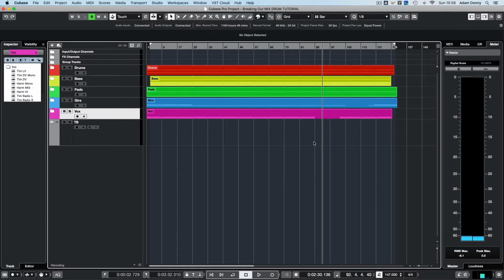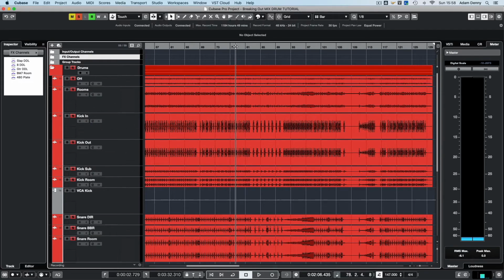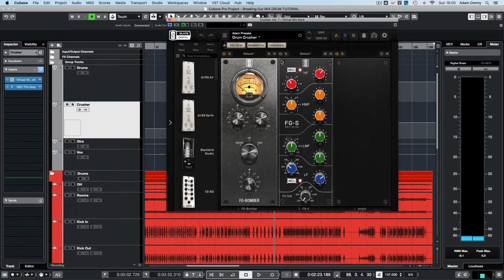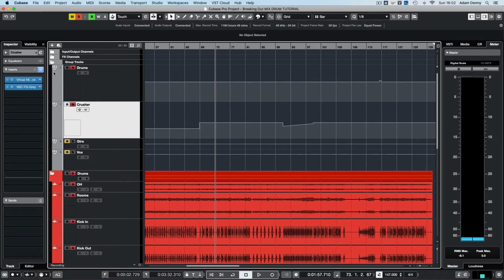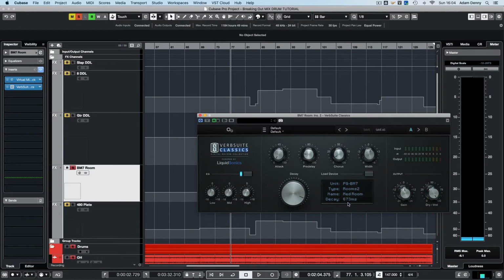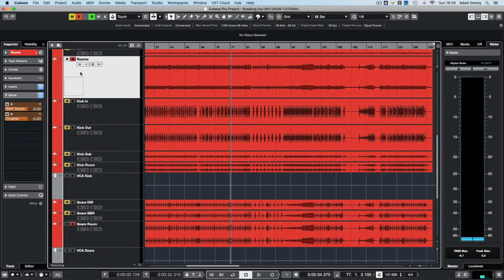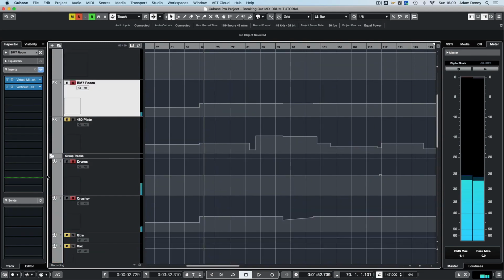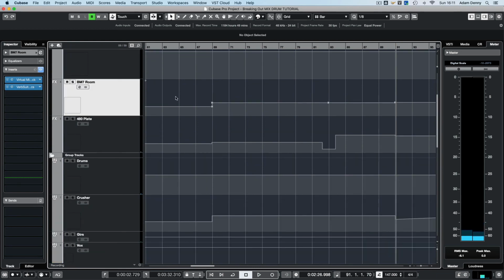Get A Big Drum Sound From A Small Room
Modern music, particularly Rock, Alt-Rock, Pop/Rock, Pop/Punk and Country often needs big punchy drum with a big room sound. But what if you don't always have access to a big live room with high ceilings? These studios are often really expensive and so artists have to resort to recording at home, or in a studio with a smaller live room, or even using virtual drums such as SSD5, SD3 or AD2. All of these can sound great, but if you want your drums to sound like they're in a much bigger space than they really are, then you're going to have to do some additional processing.

In this video I show you how to take drums that were recorded in a small space, and make them sound like they were recorded in a huge, wide open space, with added punch to cut through the mix.